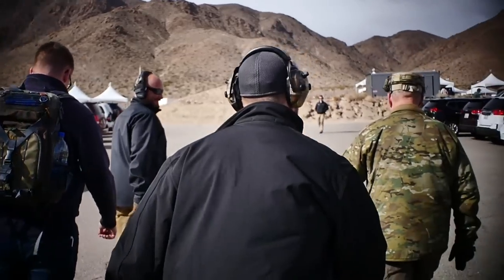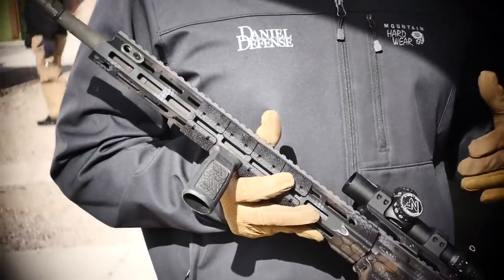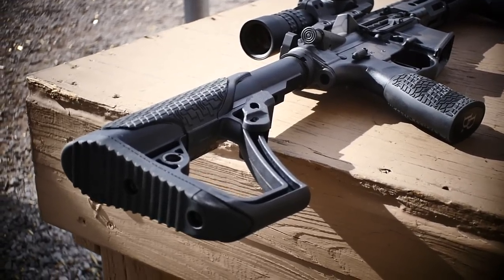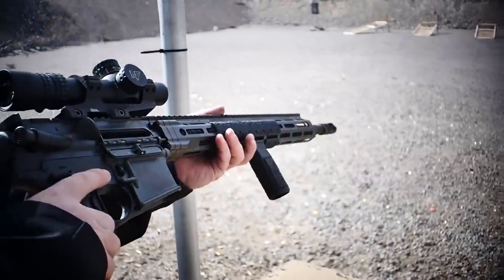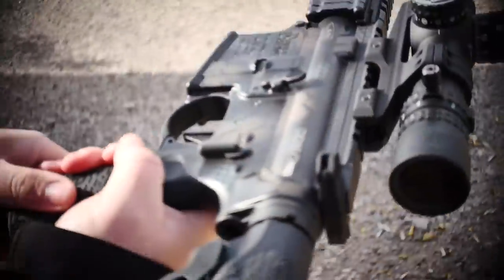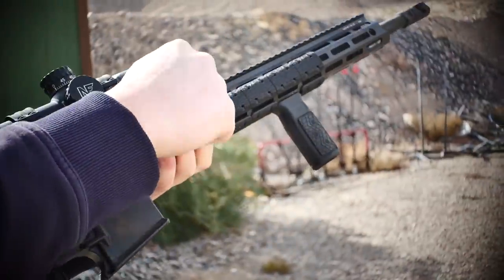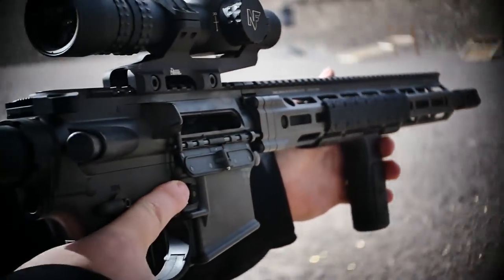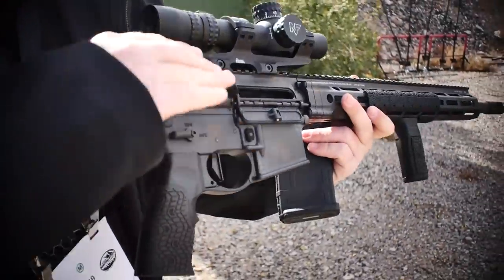The Best 3 Gun AR15 on the Market - Daniel Defense DDM4 V7 Pro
The Daniel Defense DDM4 V7 Pro had me absolutely blown away with its balance, build quality, and addition of the DD Gen2 muzzle climb mitigator brake and Geissele Automatics Super Dynamic 3 gun trigger...It quite literally left me speechless